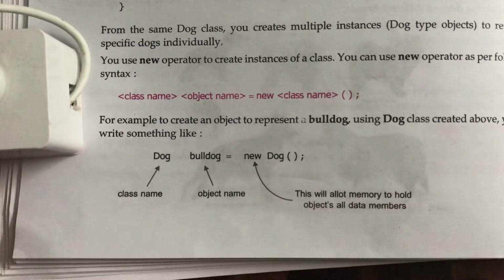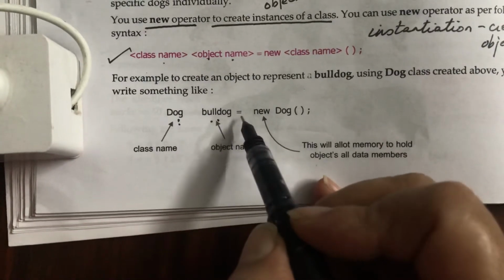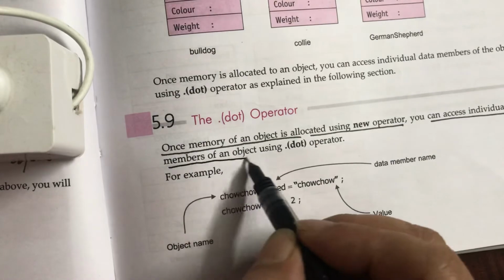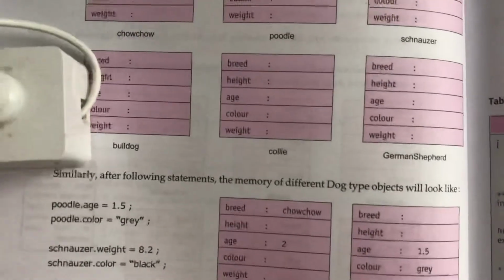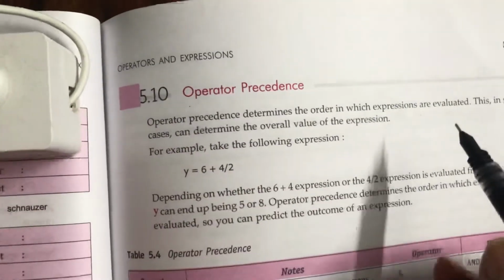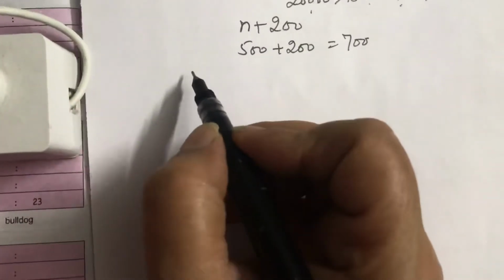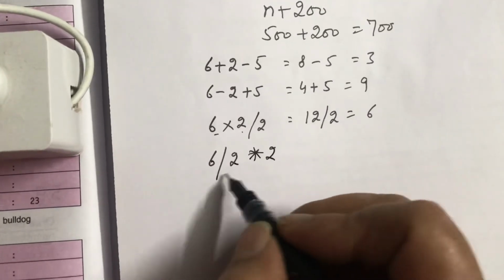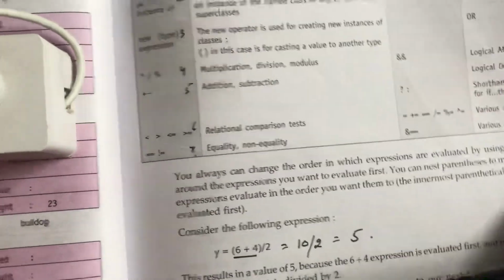Java | Operators and Expressions | Dot operator